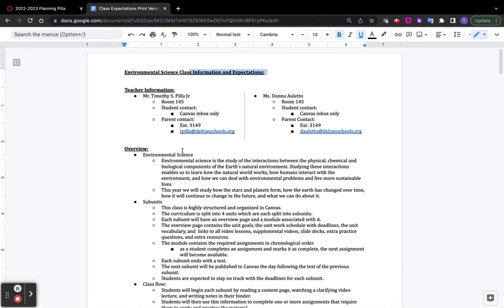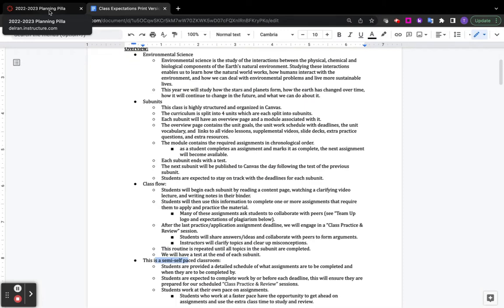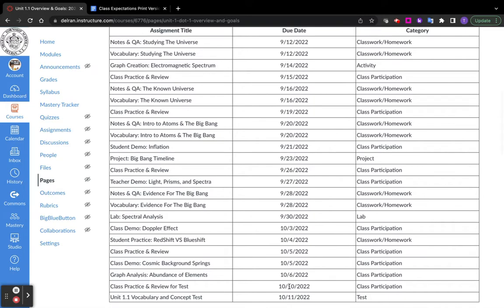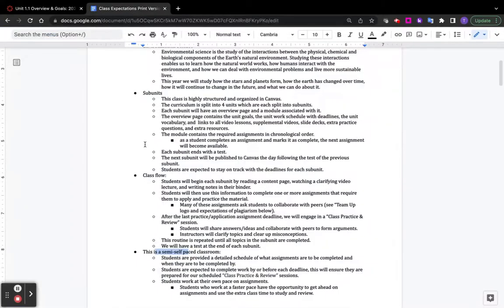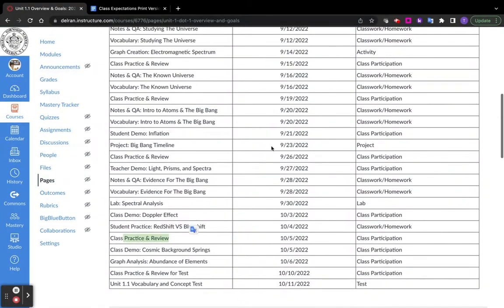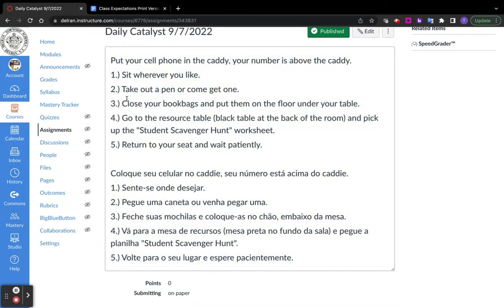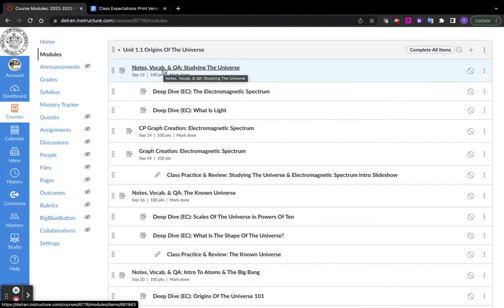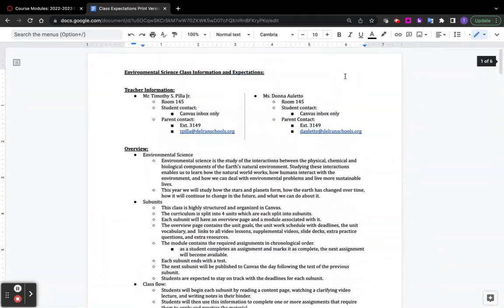Class Information, Expectations, & Canvas Overview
This video relates information from the Class Information and Expectations sheet to what you will see in Canvas.